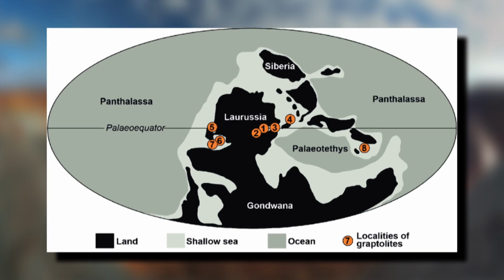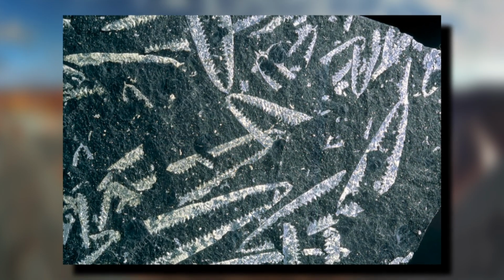17 - Geological distribution of the Graptolites